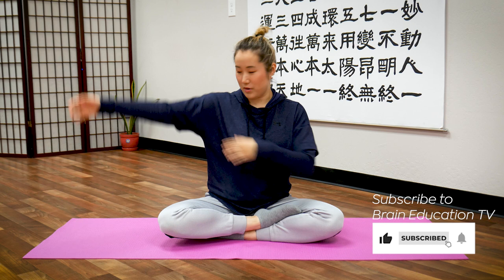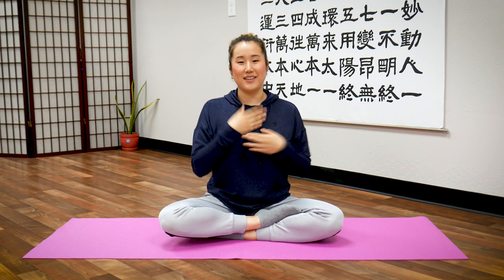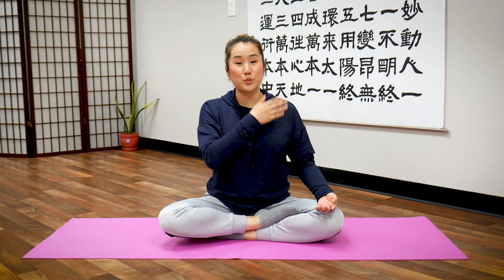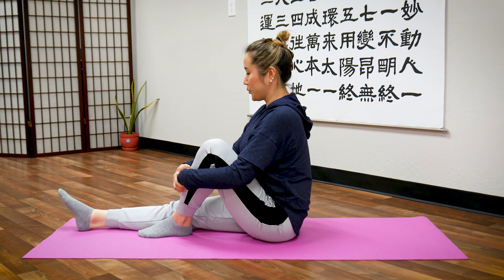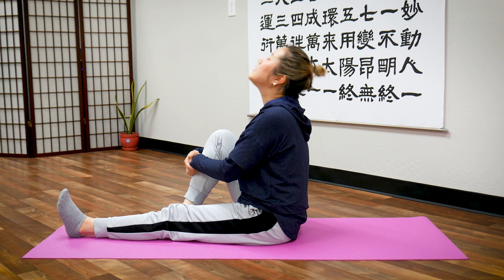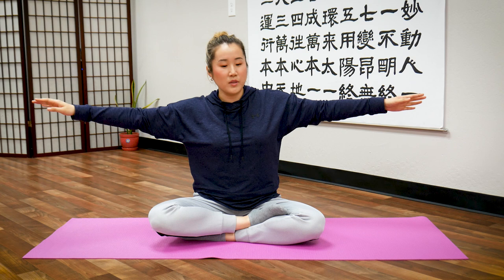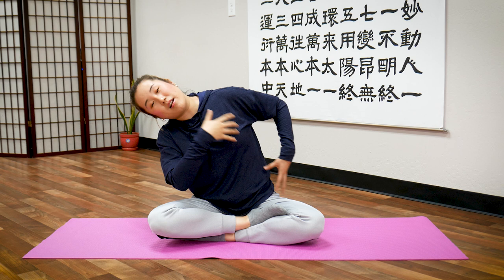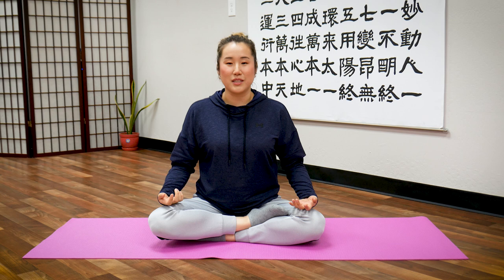HEART MERIDIAN Exercises for Heart Opening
Does your chest feel stuffy? It could be related to an energetic block in the heart that needs opening. Try this 10 minute routine to open the heart meridian and let energy and blood flow well to the heart.